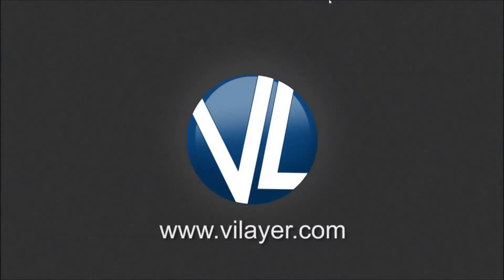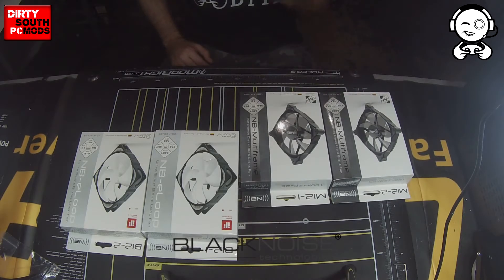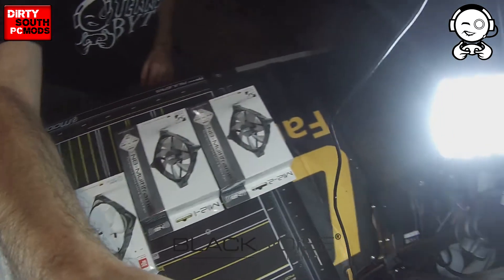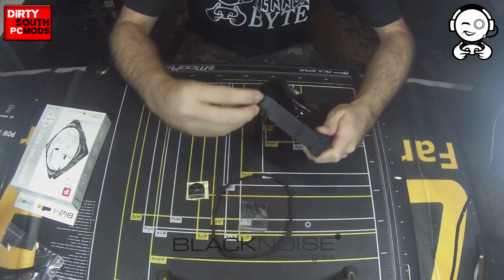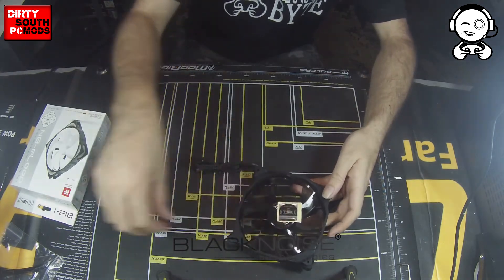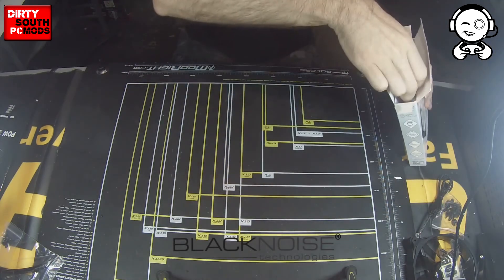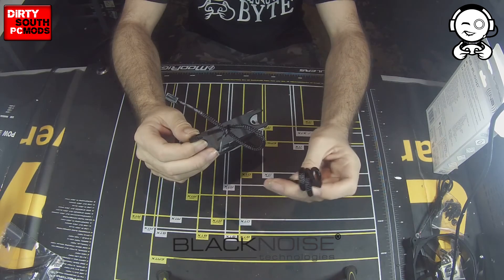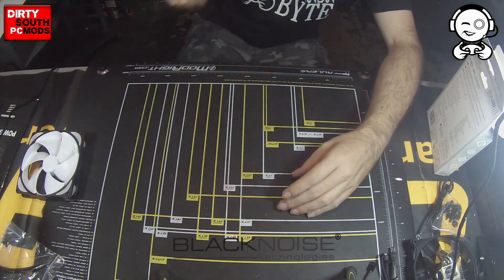Noiseblocker E-loop & MultiFrame 120mm Fan Unboxing and Initial Review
Nick Blackwell from Dirty South PC Mods unboxes and checks out the new Black Noise E-Loop and Multi-Frame Fans